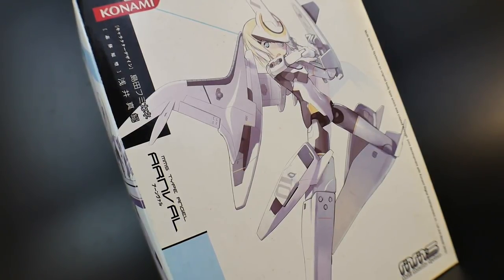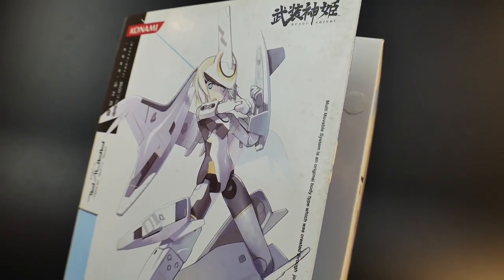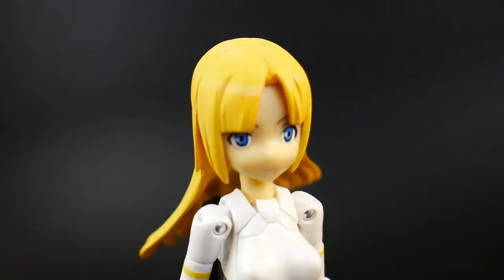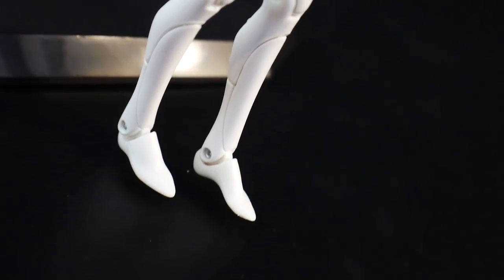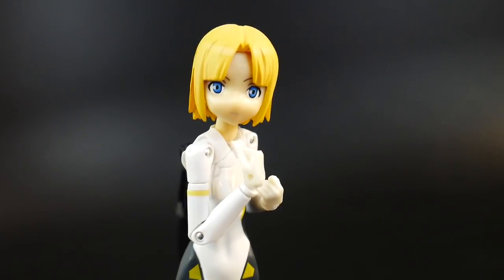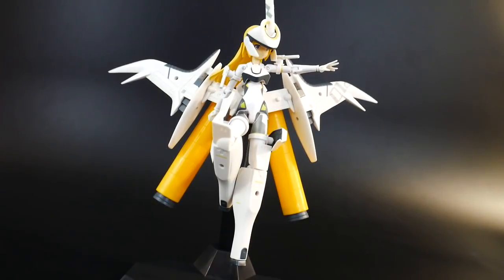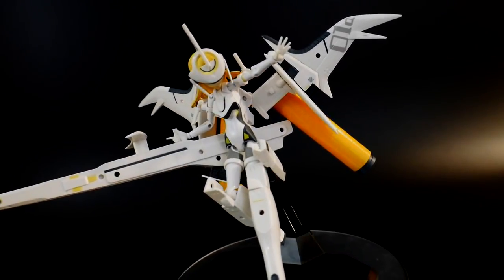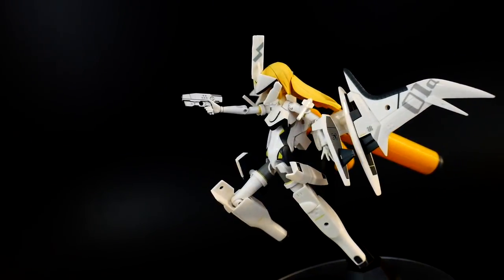Busou Shinki "Arnval" Review